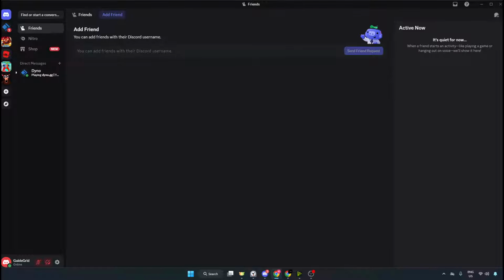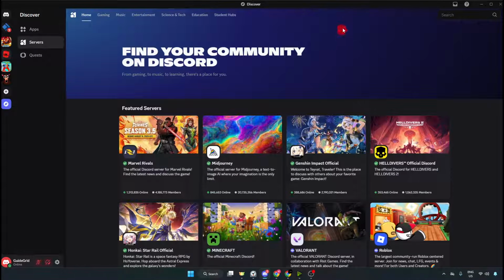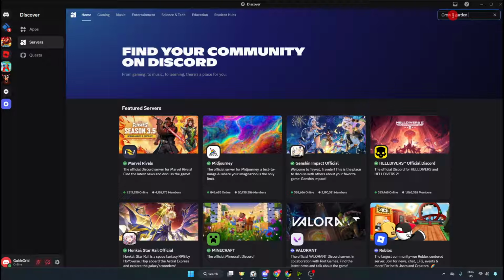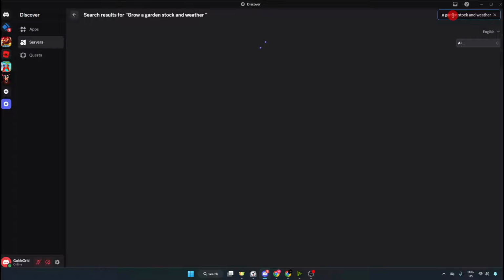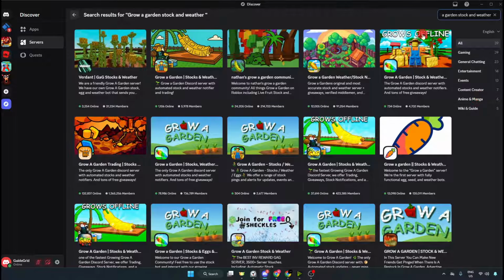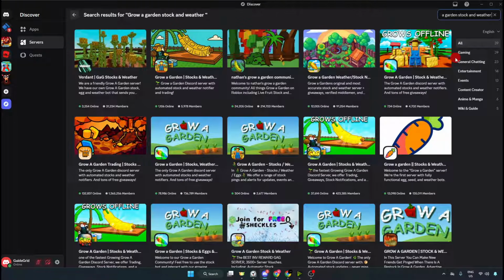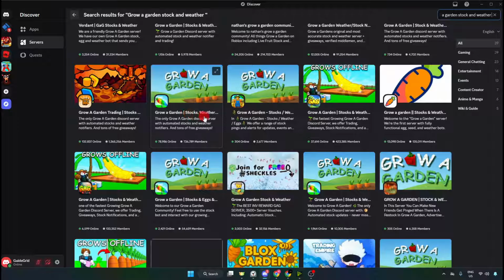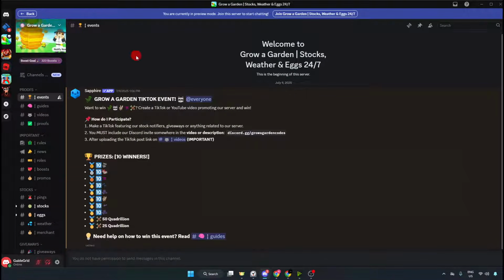How to Join Grow A Garden Stock Notifier Discord Server (Seed, Gear, Egg, ALERTS)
How to join Discord server Grow a Garden Stock Notifier – This quick and easy tutorial shows you how to join the official Grow A Garden Stock Notifier Discord server for 2025. Stay updated with real-time alerts for seeds, gear, eggs, and more. Whether you're a collector or casual player, this step-by-step guide will help you connect with the Grow A Garden community and never miss a drop. Watch now to join and stay informed!